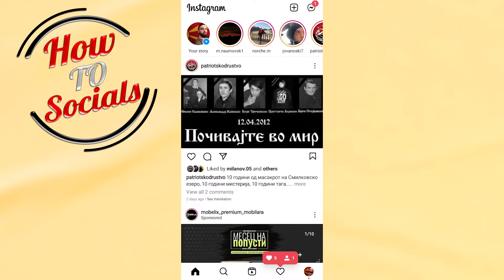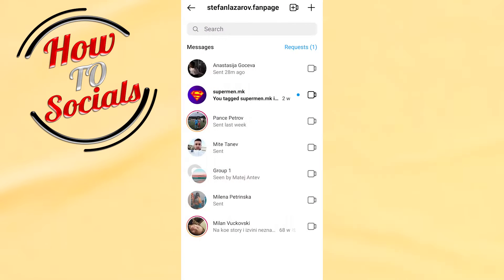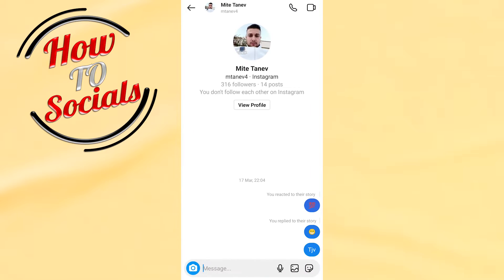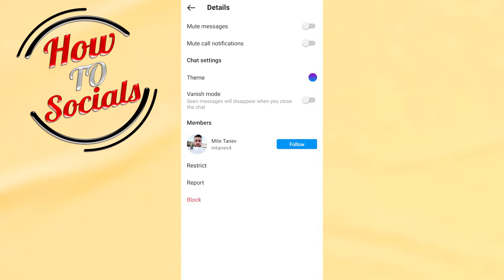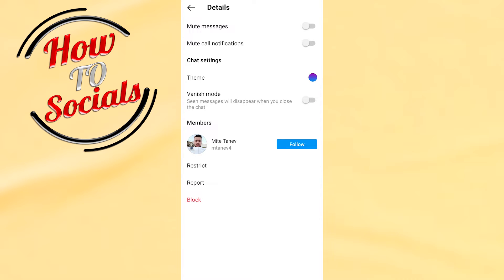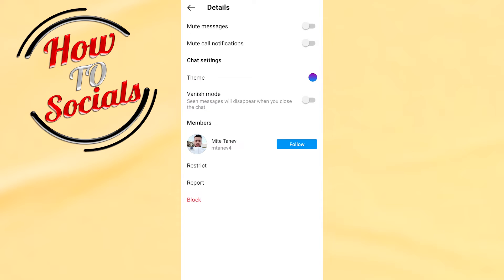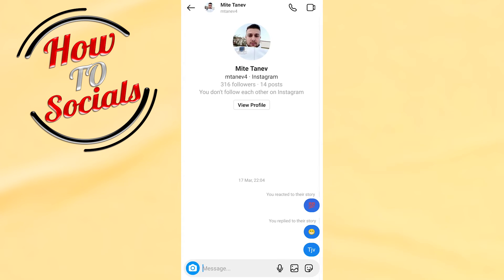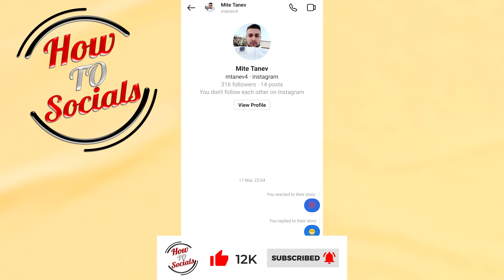How to Mute Calls on Instagram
This video will show you how to mute calls on instagram.